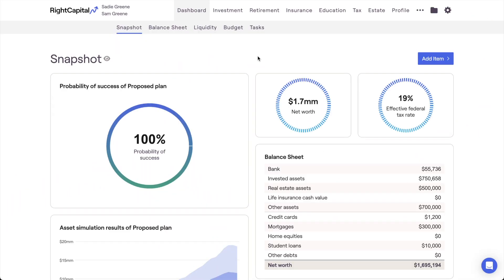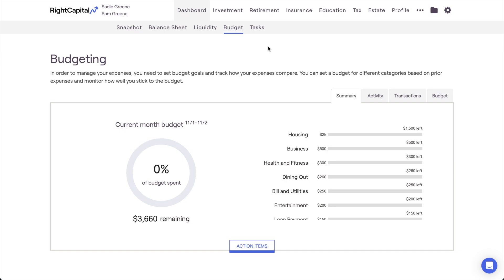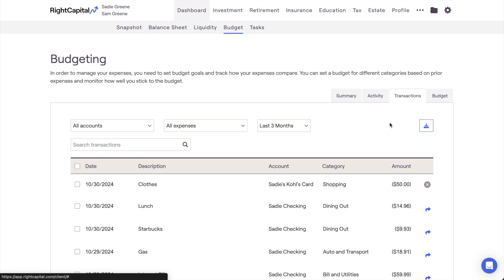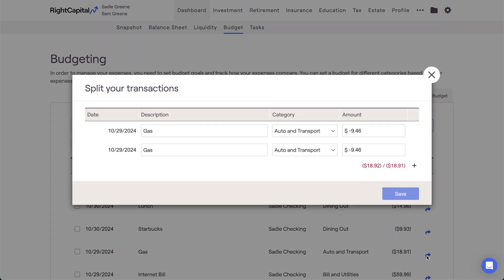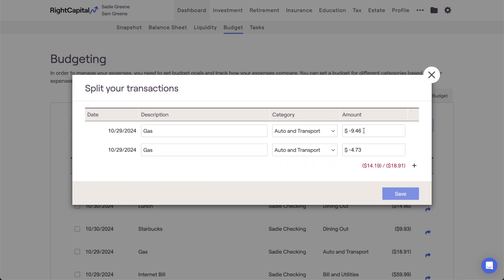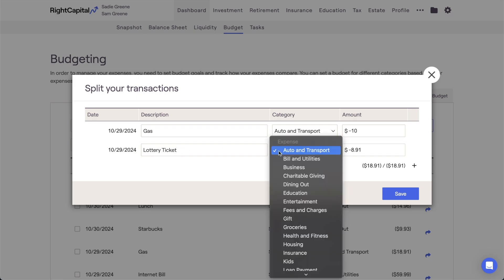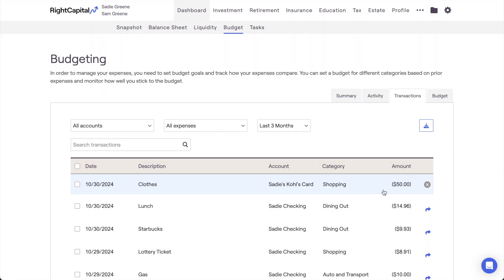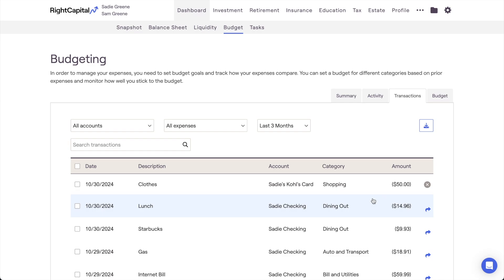How To Split Transactions